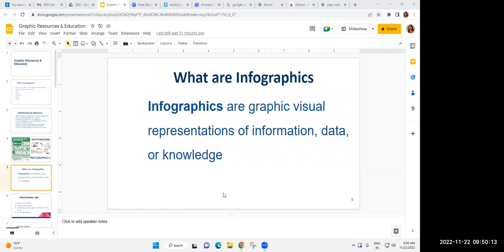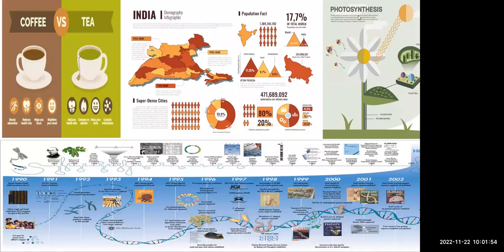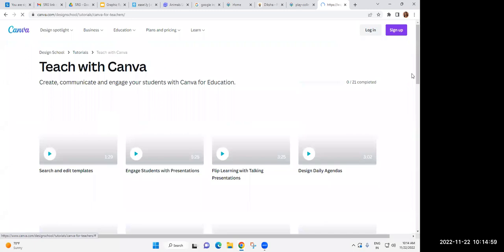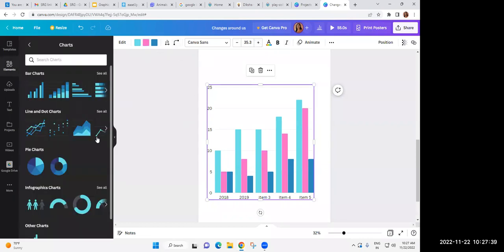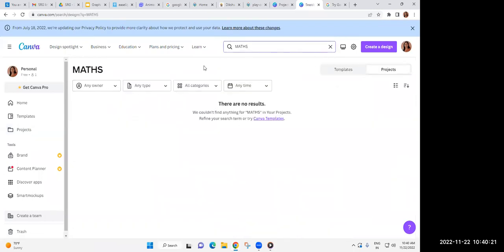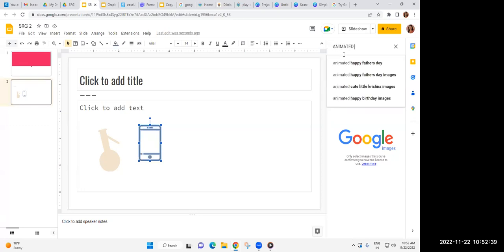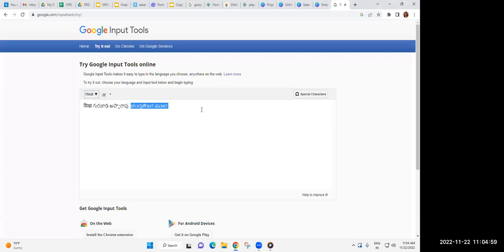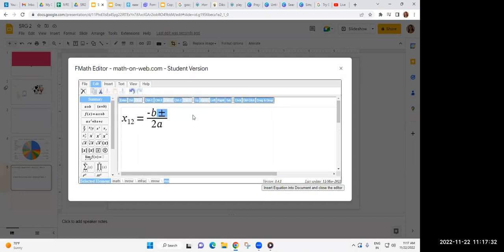Graphic Resources I- Concept, Purpose, Type, Development Process and Hands On (English)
Training on Graphic Resources I- Concept, Purpose, Type, Development Process and Hands On